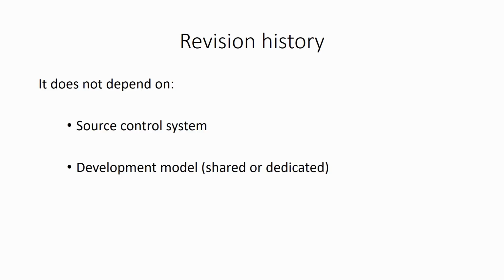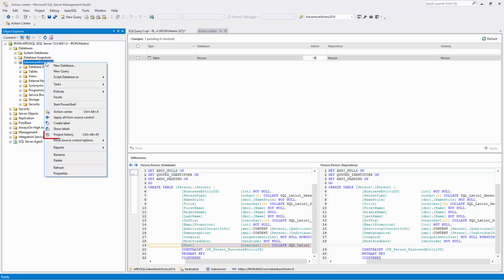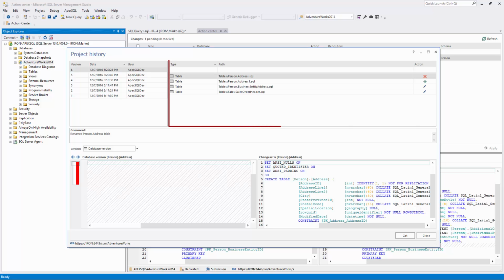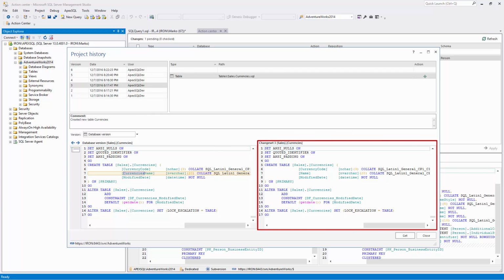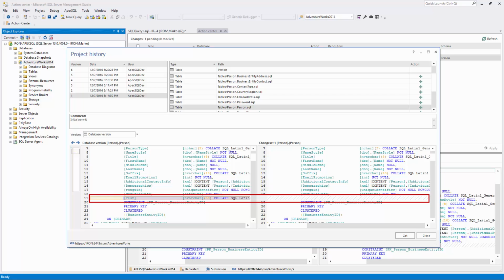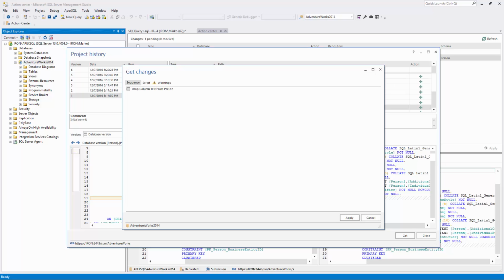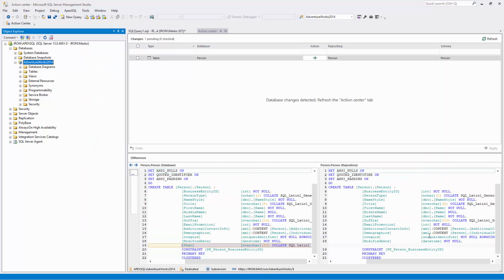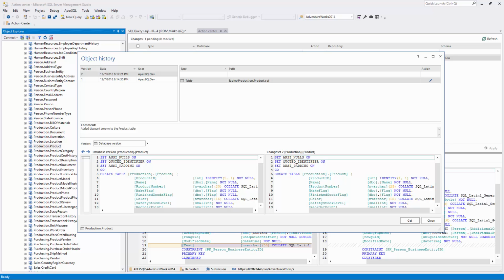Revision history in ApexSQL Source Control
This video shows how to review the history of committed changes and a way to compare any specific version of an object with a version from another changeset, or a database version. In addition, it provides a specific way of reviewing history for the specific object. In both cases, changes can be easily reverted from the history and applied against a database.